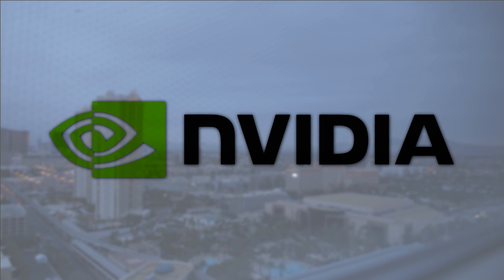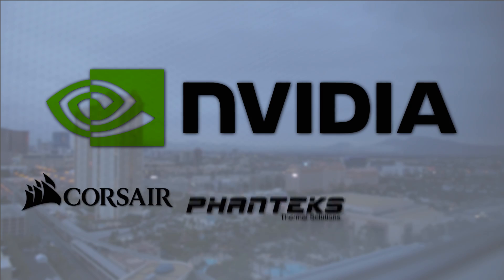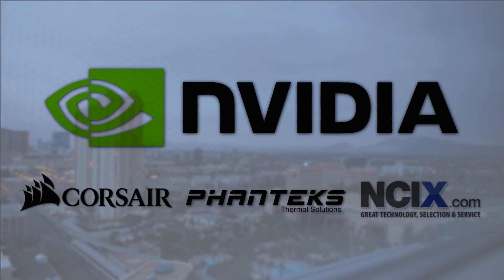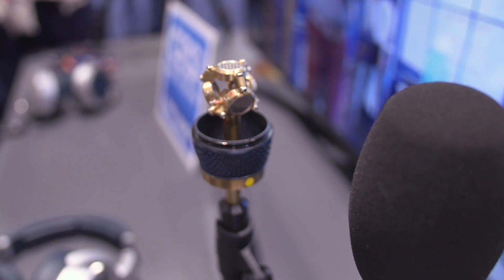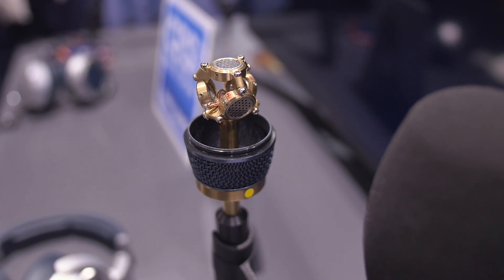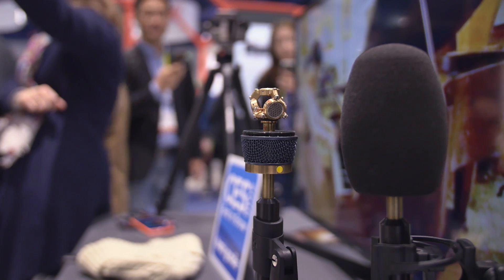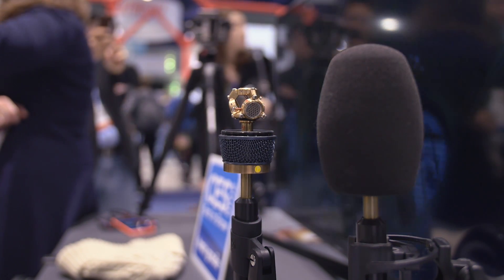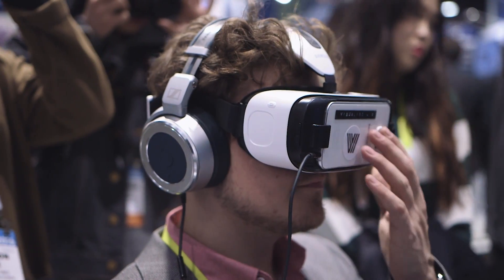World's First Virtual Reality Microphone